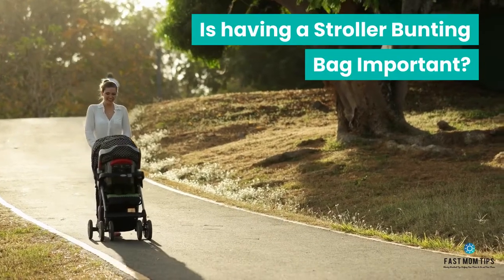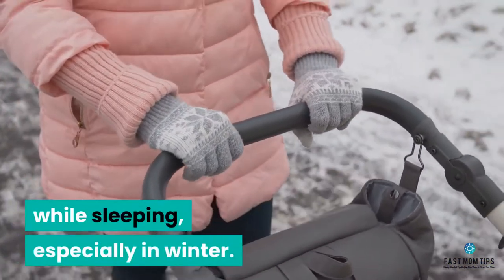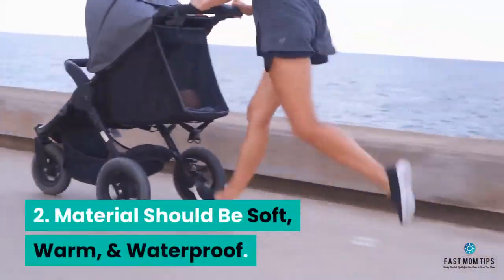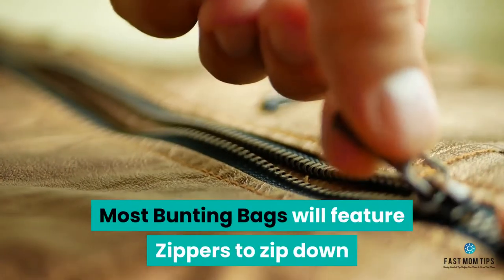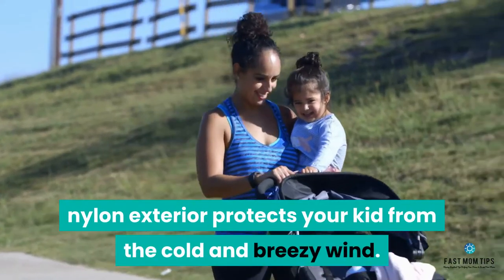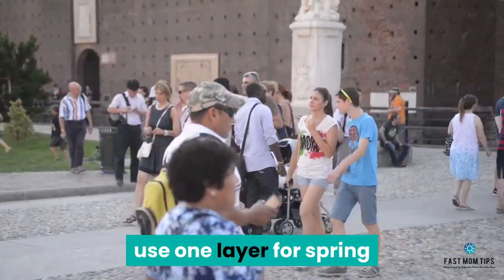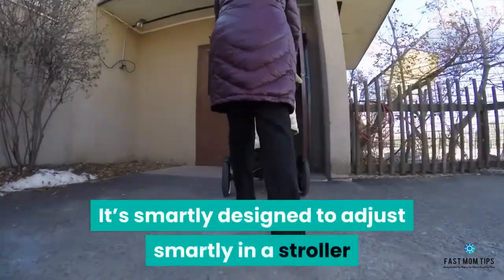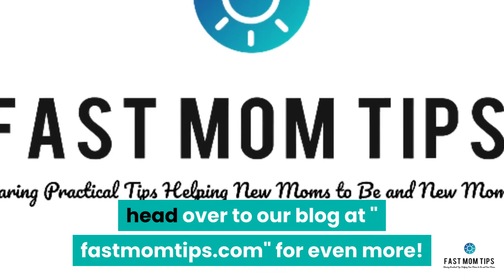The Best Types of Bunting Bags For Strollers | Importance of Bunting Bags